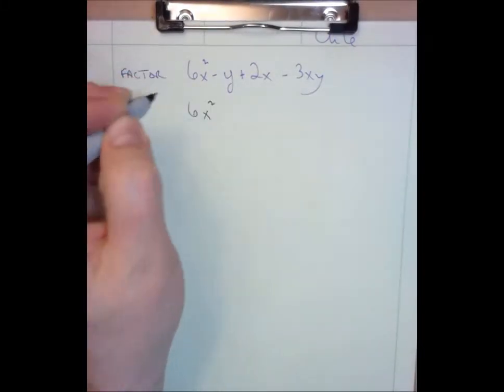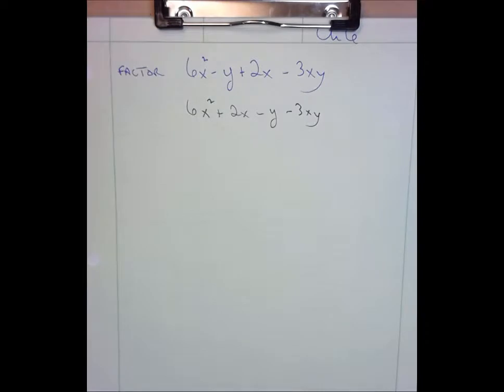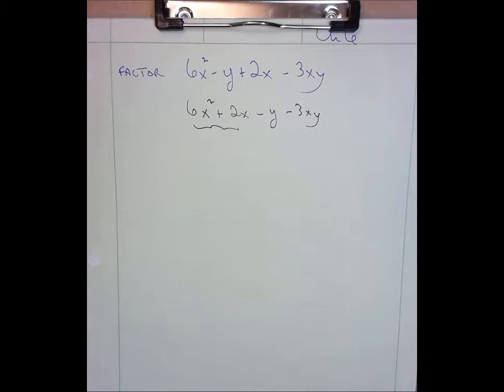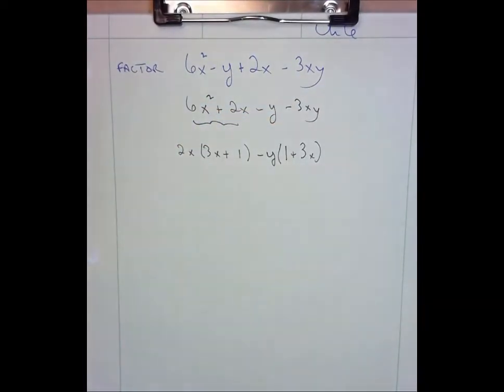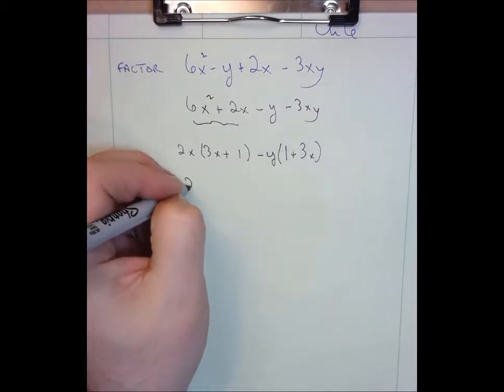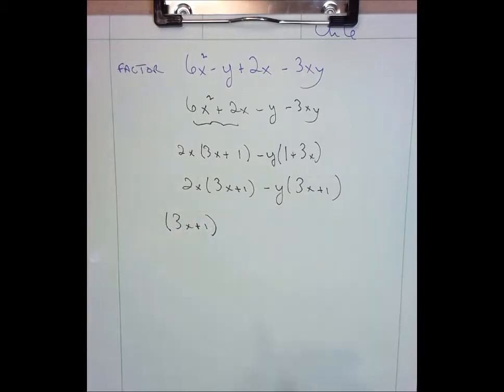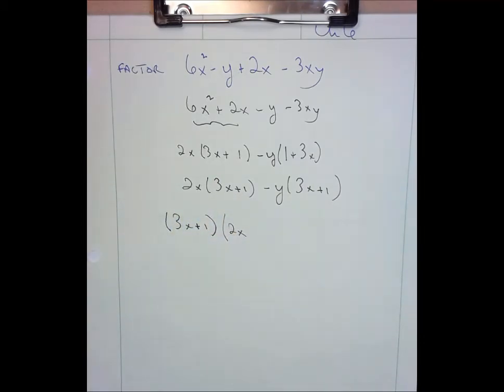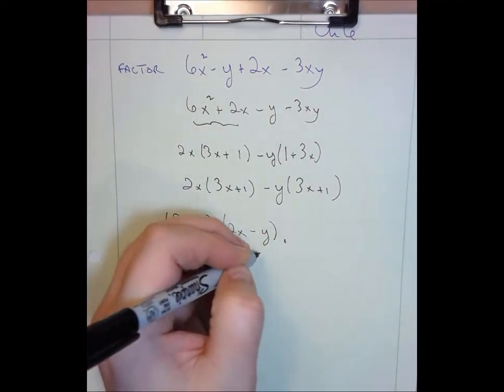Math 110 Focus Topic: Factoring Polynomials, Ex 2